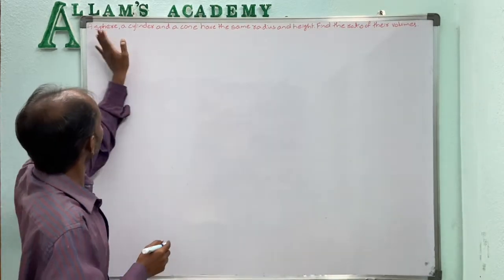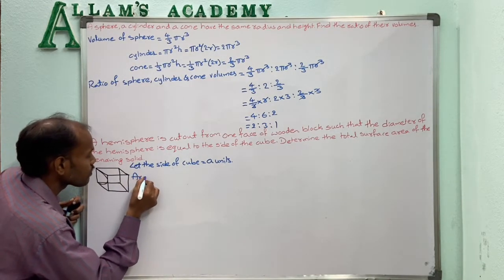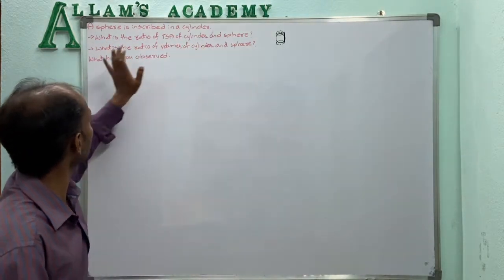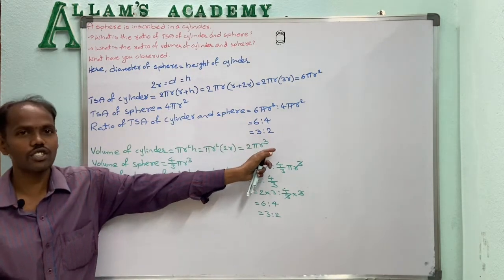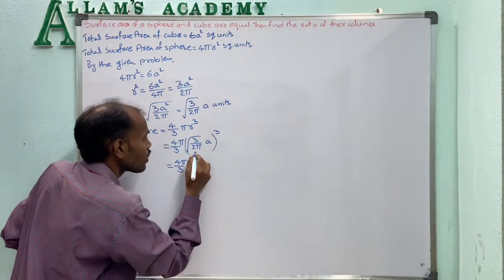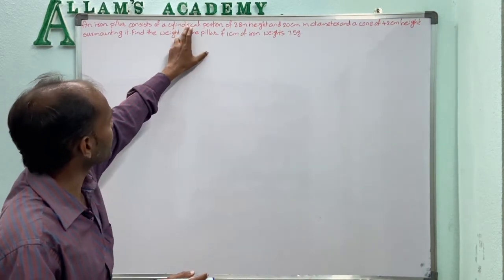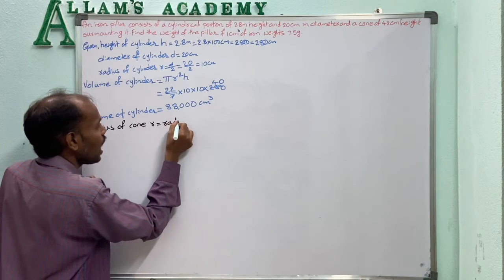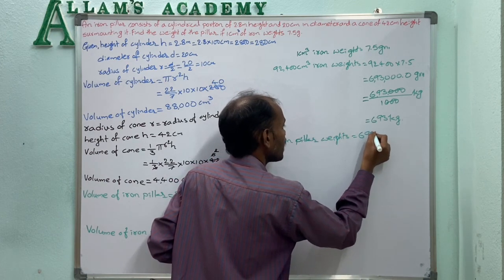Mensuration,Chapter-10, 10Th Mathematics, Part-5